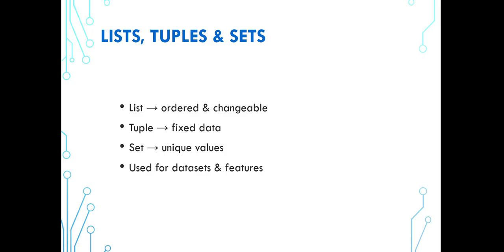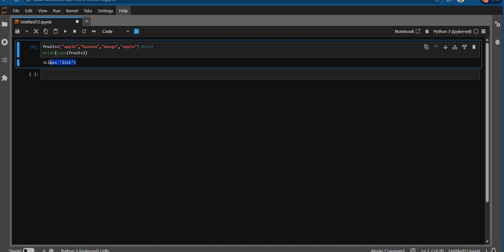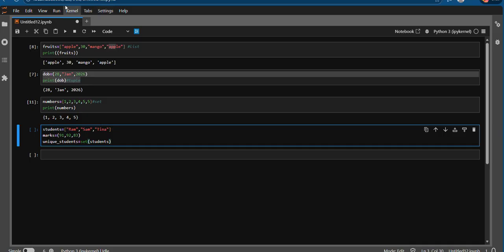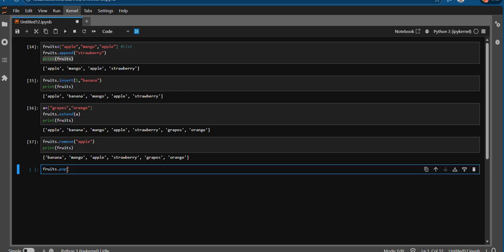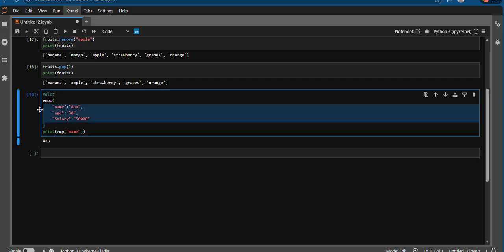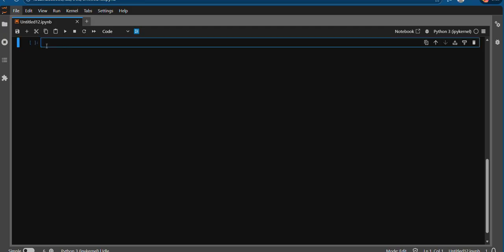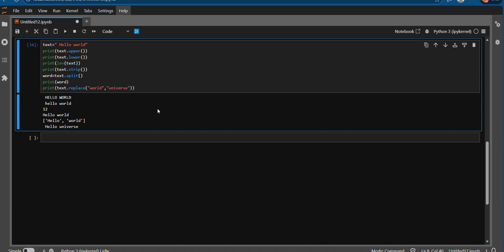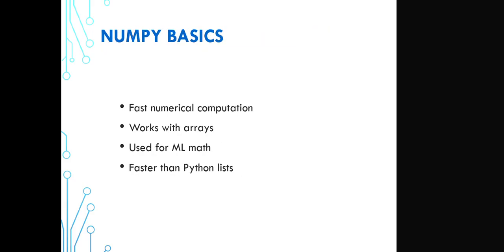Python for AIML, Day 2 (List, Tuple, Sets, Dictionary, File handling, String handling)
Day 2 of Learning Python for aiml